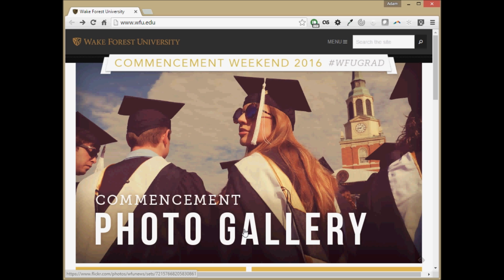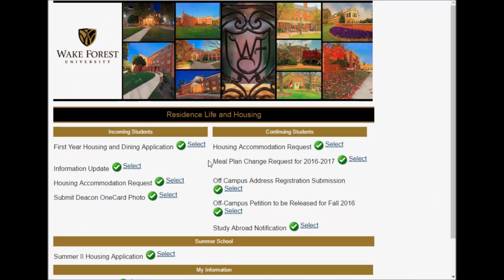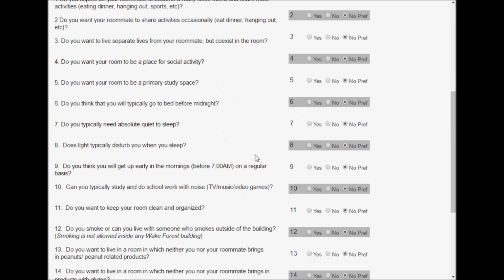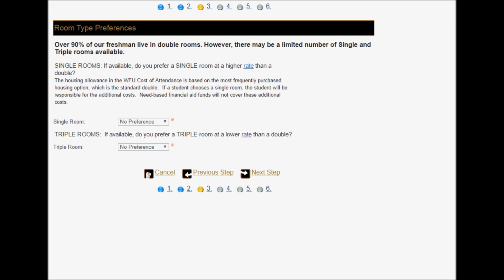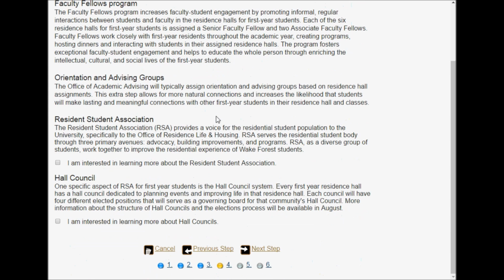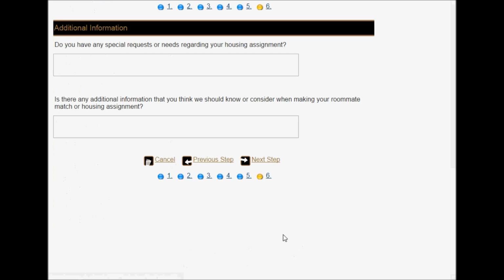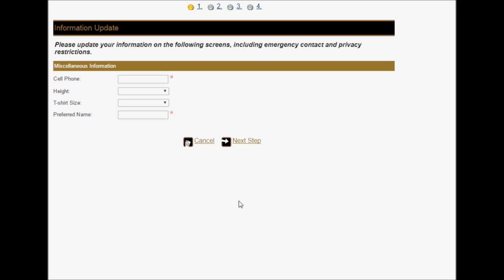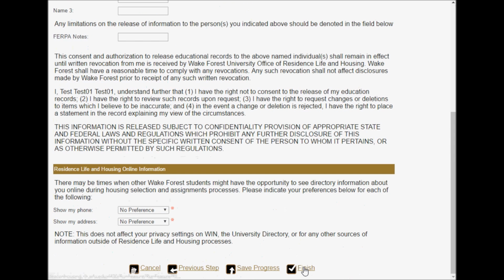First Year Housing Application Tutorial 2016